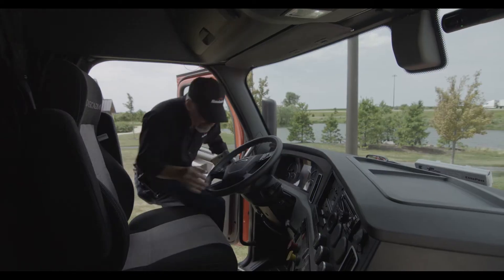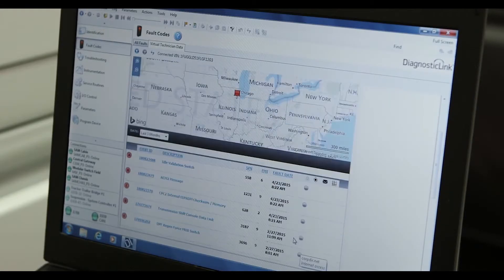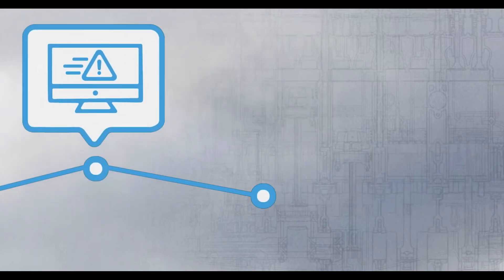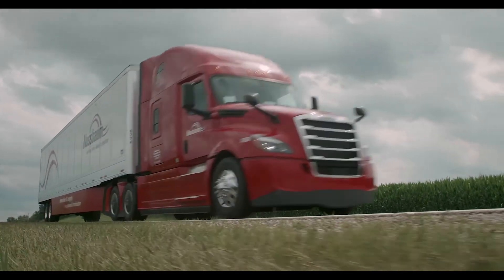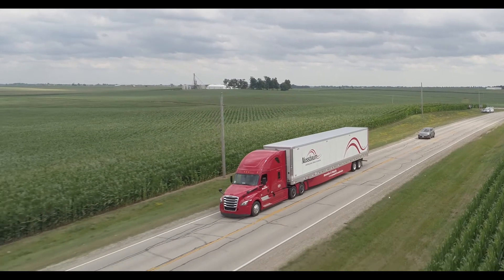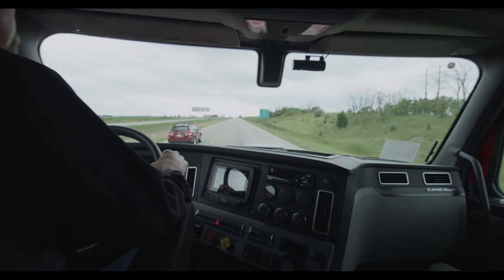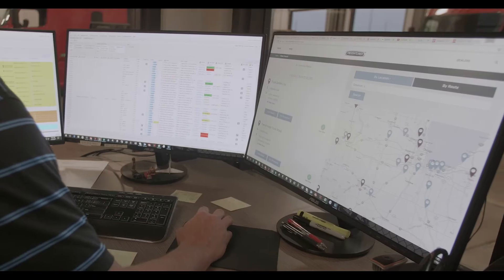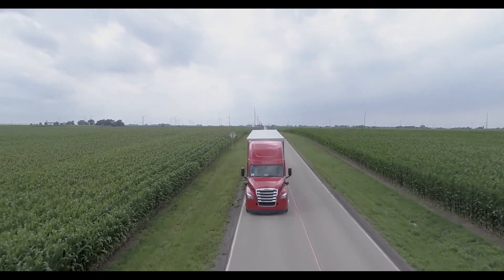Nussbaum Transportation Success Story | Freightliner Trucks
to learn about the improved connectivity of the new Cascadia®. Nussbaum Transportation relies on Detroit™ Connect suite of connected vehicle services to get out in front of any service needs before they become a problem. Connectivity helps them maximize uptime.